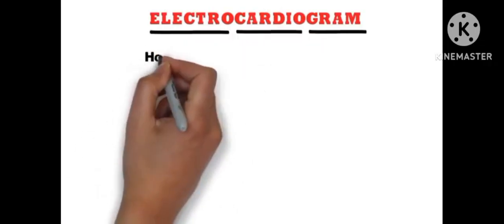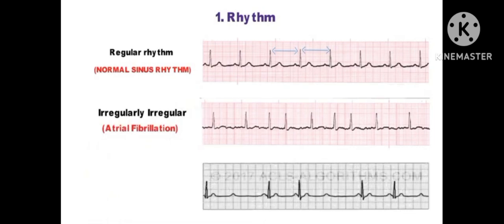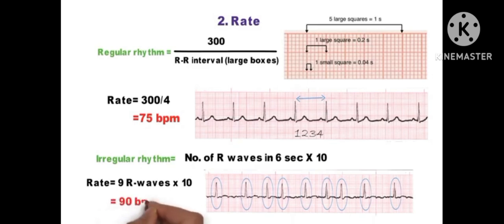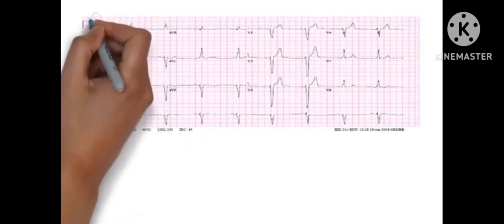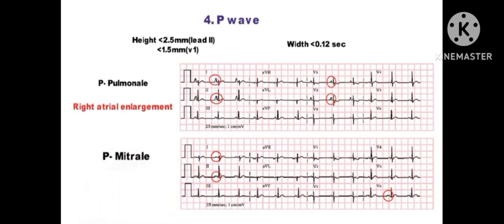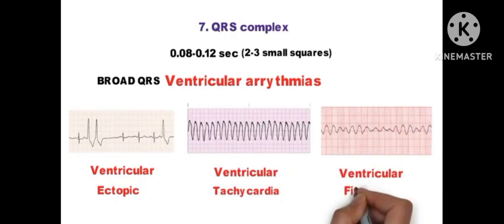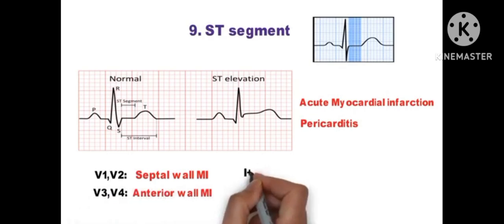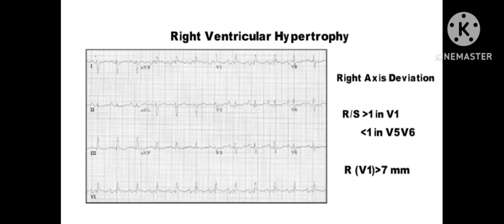How to Easy learn a ECG(Electrocardiography)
please fallow us my channel